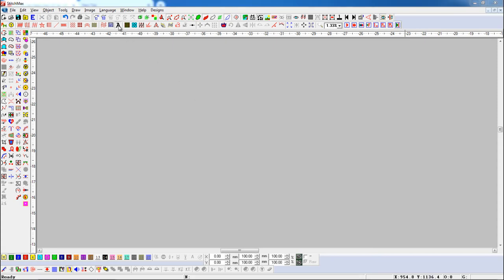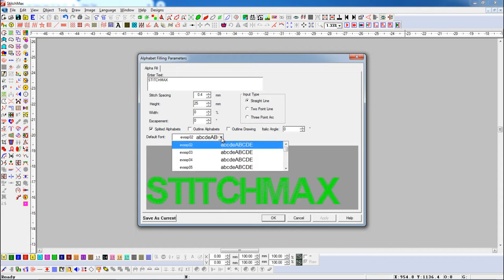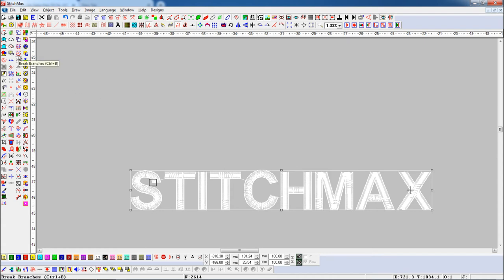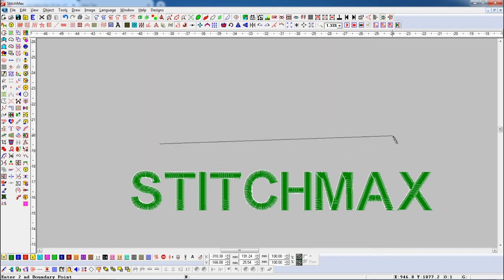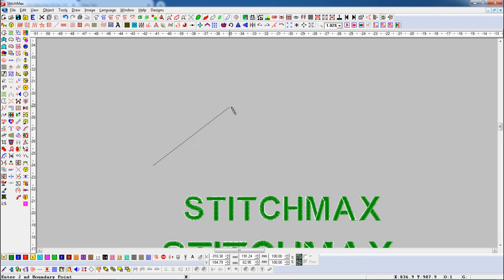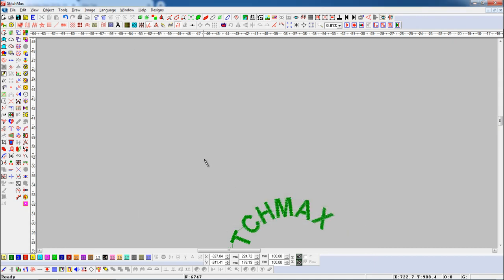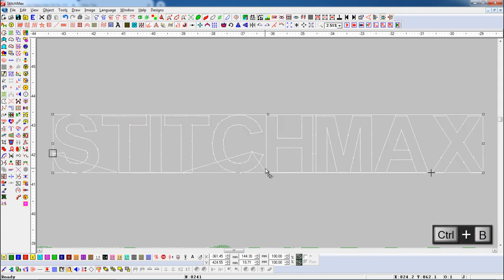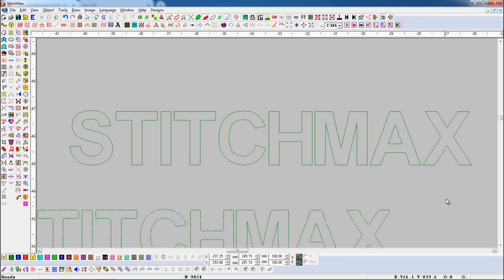How To Use Alpha Fill In Stitchmax. (0169)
* Alpha Fill: This tool is used to create alphabets filled on the outline punched.